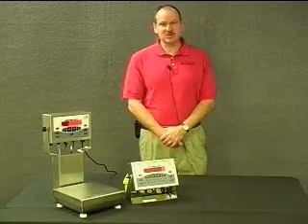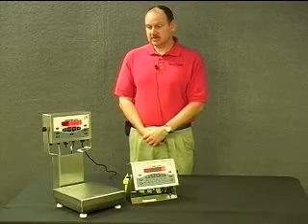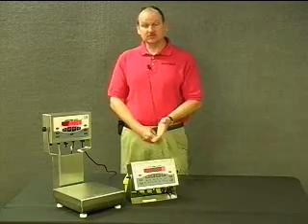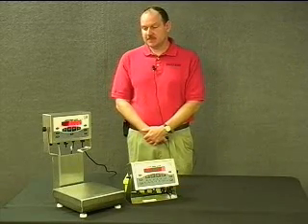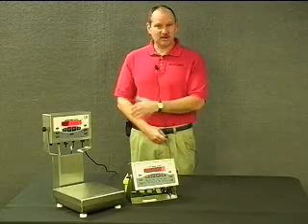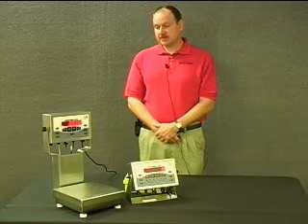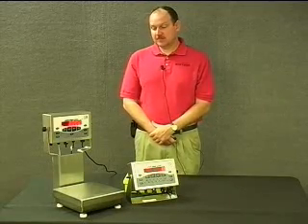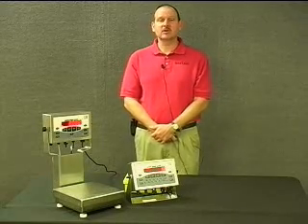CW-90/90X Checkweighers Overview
Ease of use, realtime data collection, and rugged stainless steel construction make the CW-90 the equipment of choice for operators, quality control and maintenance departments.